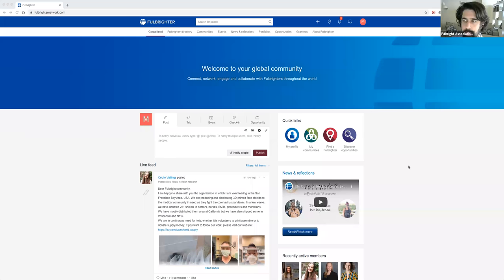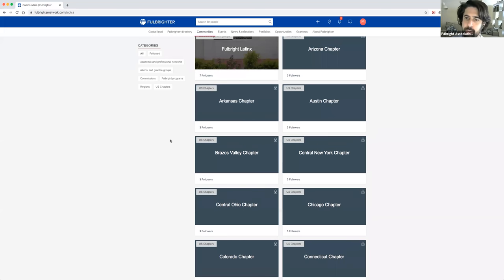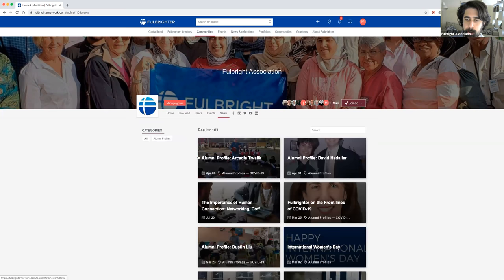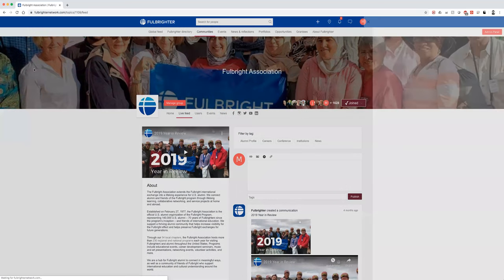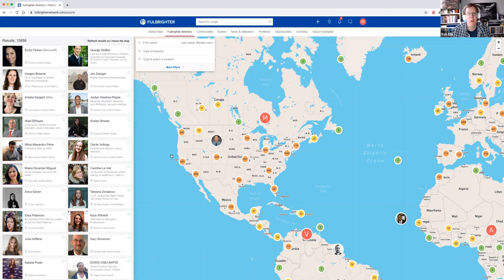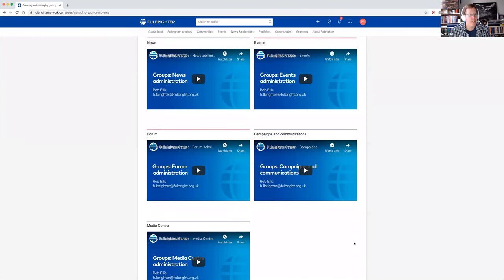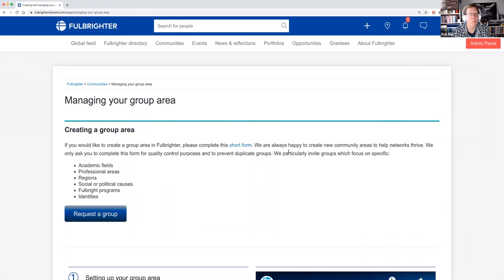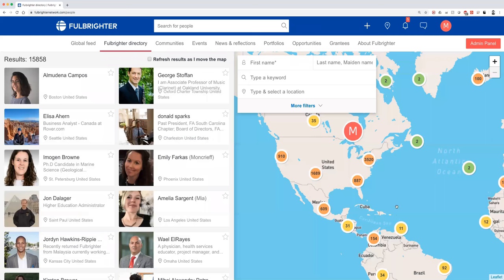Chapter webinar - Fulbrighter App Chapter Space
This webinar is to help Chapters learn about the Fulbrighter App and managing the admin section of the Chapter spaces.

See below some questions and answers from the chat during the webinar:

Rob Ellis:Hi Samia - people will be put in a group based on their location. They can choose to join other groups if they want too - so they can be a member of multiple Chapters.

Matthew Smith:Question: How quickly do new Fubrighters get added to chapter spaces?
Rob Ellis:Hi Matthew. It will be automatic. If they join the platform and give their location as SF, they will immediately be added to the SF Chapter.

Fulbright Association:So using the Fulbrighter app could actually give you access to new members and people who might have never heard of the Fulbright association.
Samia Dutra: from what i understood:  only fulbrighters have access tp the app
Rob Ellis:Samia - that is correct. Only Fulbrighters. But you can make news/events visible to the public if you want to show other audiences what's going on.

Tayyab Khan: I guess, only the admin will be able to send group emails and posts? Noor
Rob Ellis: Hi Noor. Only the admin can send email campaigns. But anyone can post on the feed (and this will be included in the daily digest).

Leslie Bozeman:How many admins can there be?
Rob Ellis:Hi Leslie - no technical limits on admin numbers.

Samia Dutra: munir mentioned about posting cv and job connections. is there an area of the app specifically for that?
Rob Ellis:Hi Samia. You can post your CV on your profiles. There's then an 'Opportunites' section where you can post and apply for jobs (it's one of the tags at the top).

Fulbright Association:Chapters can let me know who they would like to be the admin for their group

Elaine Potoker: Rob, Do returning Fulbrighters learn of Fulbrighter and the Chapter in their respective State upon return.  If they don't, shouldn't they? Elaine P
Rob Ellis:Hi Elaine - yes. We have a promo video we show, and a comms plan for grantees/new alums to encourage them to join up.

Leslie Bozeman:Can you please show how to assign admins?
Fulbright Association:Hi Leslie - we will assign the admins for you!

Kirsten Brewer:Rob, what sort of notifications do users get about messages etc? I know on other platforms I've missed messages due to not logging in...(I'm just thinking through how we will use this to reach out/recruit new Chapter members.)
Wael ElRayes: will we get a note of the news users?
Rob Ellis: Hi Wael - currently no, but let m e know if that's necessary.

Darlene DeMarie:Do we need signed consent for any photos to be posted?
Rob Ellis: Hi Darlene. Not for private photos, unless you have underage people in them.

Edel Jose: Hi Rob, so the platform can be used an individual fulbrighter and as an admin for the chapter? Based on the login?
Rob Ellis: Hi Edel - yep. You'll be an individual Fulbrighter but also an admin of a group.

Leslie Bozeman:Are only paid members on the app?
Rob Ellis:Hi Leslie. No - it's everyone. Paid and unpaid FA members, and other Fulbrighters.

imogenbrowne: I’m looking at the “Communities” tab under ‘US Chapters’ and there are no options here. How can we start groups for individual chapters?
Rob Ellis:Hi Imogen - all chapters are currently hidden while you're setting them up. When they're ready to release, they'll be visible.

Elaine Potoker: We would still need to use Mailchimp to some extent since we have other lists (tags) that include (as examples) legislators, and "friends of" to whom we sent notices and other communications. So I wouldn't imagine we could rely on Fulbrighter alone.  Correct?

Wael ElRayes:I assume that awardees under the Junior Faculty Development Prorgrams can join this app?
Rob Ellis:Hi Wael - Yes!

Murat Yokus: How is the verification of the user profiles going to be performed to eliminate fake accounts or non-Fulbrighters?
Rob Ellis: Hi Murat - It's done by a mixture of Commissions, the ECA and me. But no non-Fulbrighters are let in.

Bob Shaw - RI: So, did I understand that we will no longer get a list of incoming visiting Fulbrighters in future years?  We’ll have to get the list from this app?
Murat Yokus: I believe if we can assign fulbright email addresses to everyone, we can keep track of the users. We can limit users with non-fulbright email addresses.
Sue Anne Toms:As Chapter Treasurer, an answer to Darlene's question would be very helpful...

Rob Ellis: Hi Raelene - you can register Contact Lisa who will give you admin presence in the chapters.